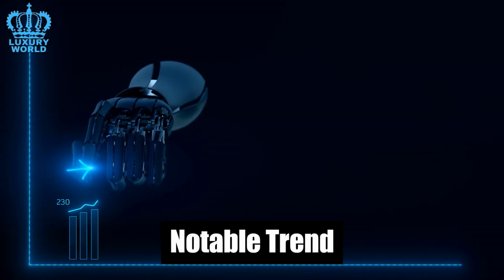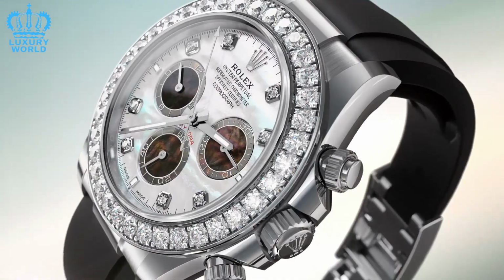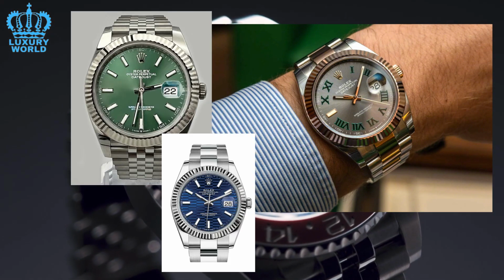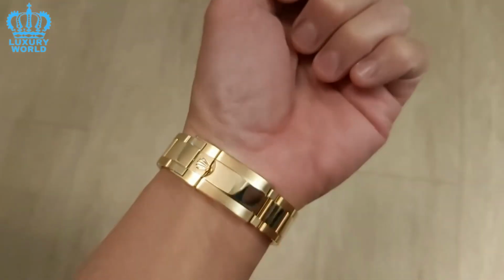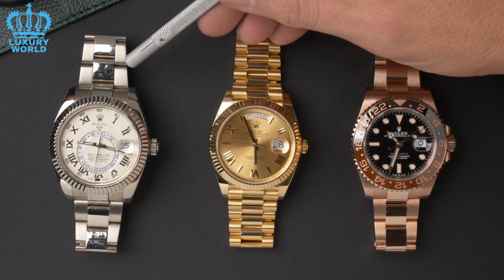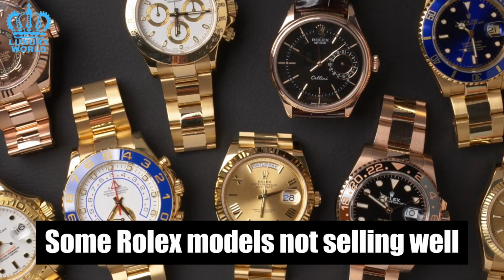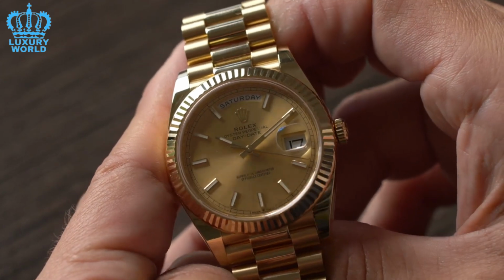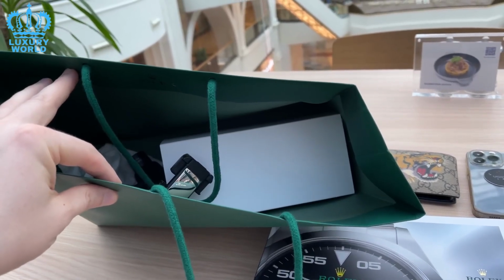What Isn't Selling In The Rolex Market?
In this video, we take an in-depth look at the current Rolex market trends and reveal which models are struggling to sell. Whether you're a watch enthusiast, collector, or just curious about luxury timepieces, this is a must-watch.

🔍 Here's what we cover:
1. Rolex models facing slow sales
2. Key factors influencing Rolex demand and sales
3. Expert insights and market analysis
4. Practical tips for buyers and sellers in today’s Rolex market
5. Predictions for future Rolex market trends

💡 Why Watch? Understanding luxury watch market trends can help you make smarter decisions, whether you're buying, selling, or investing in Rolex watches. Our insights can save you time and money.